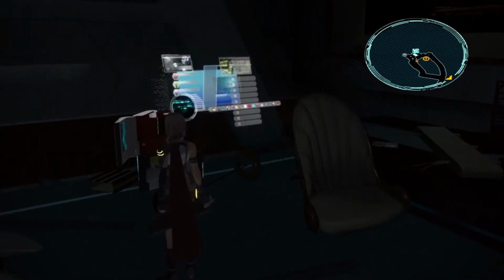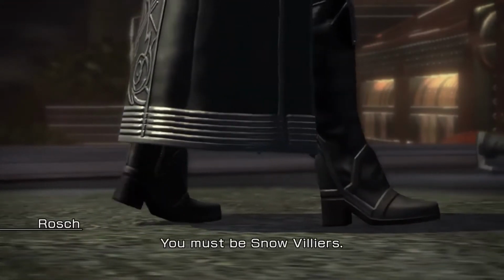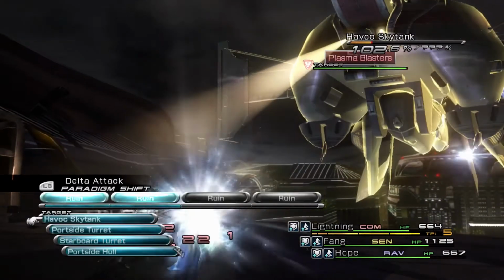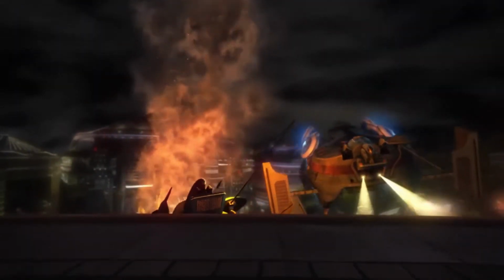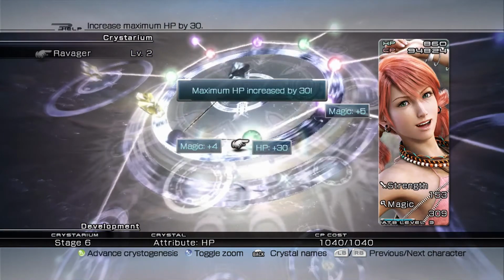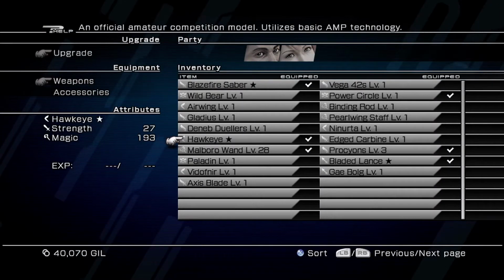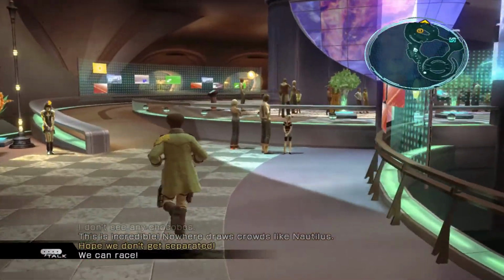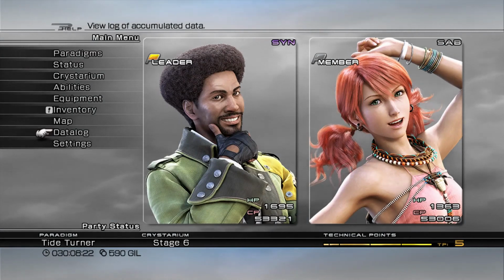Final Fantasy XIII Episode 23- Upgrades- Full Playthrough- Lion'sMawGaming